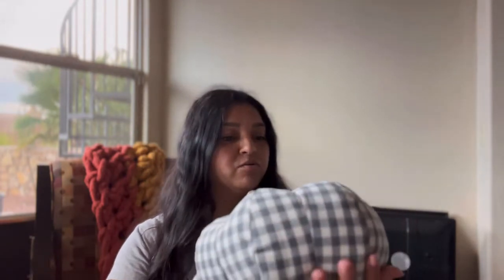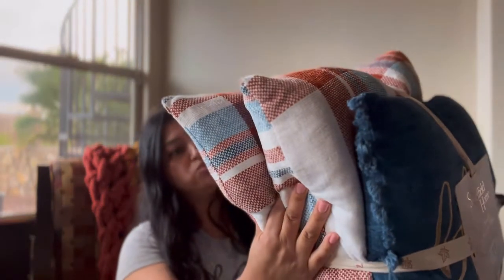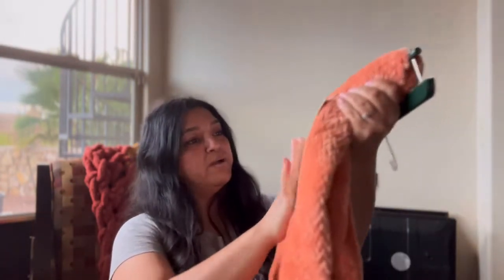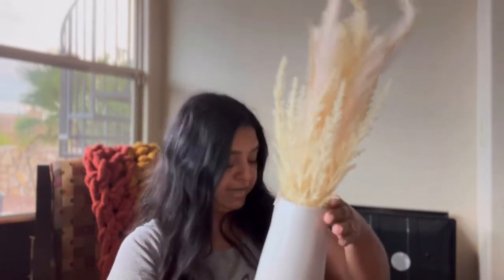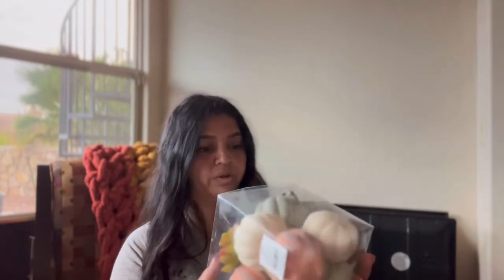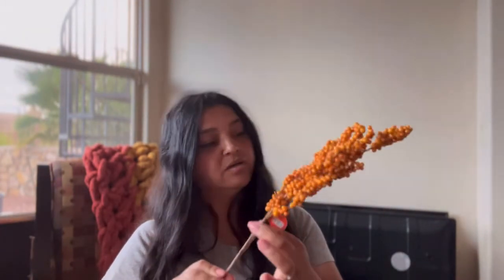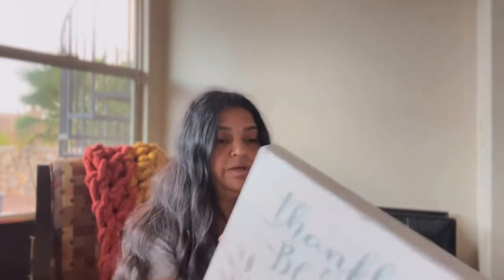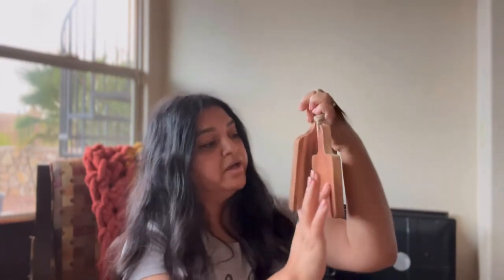Fall HAUL 2022 || Marshall’s, Ross and Hobby Lobby